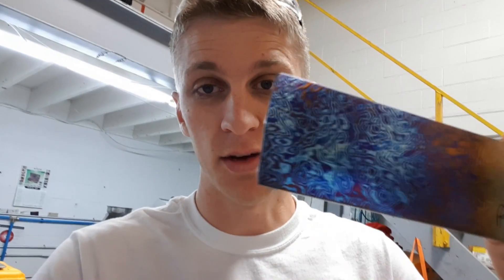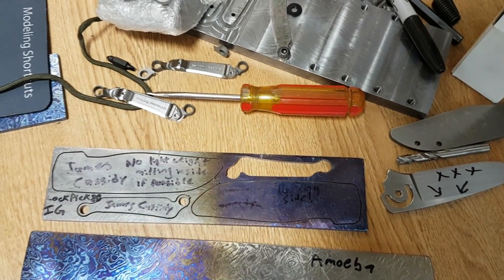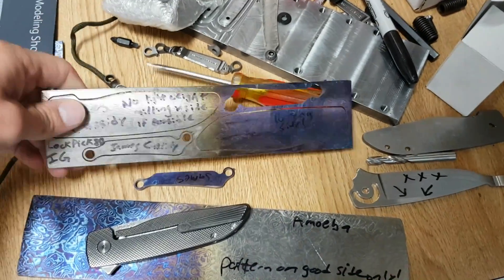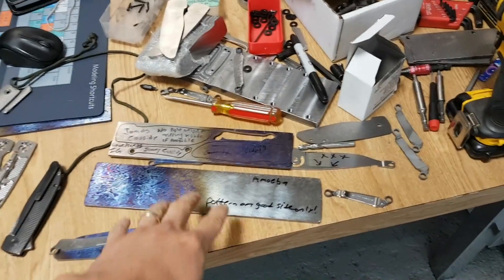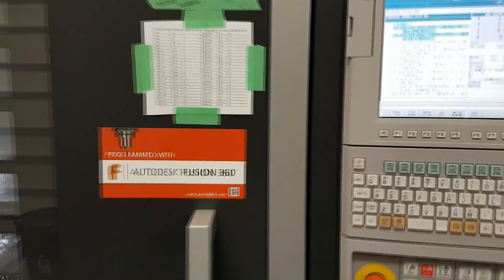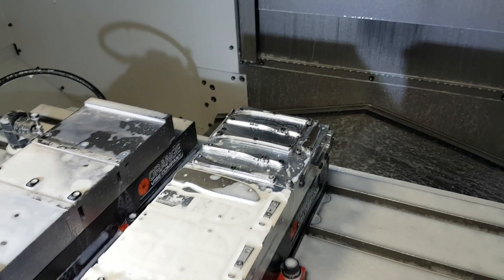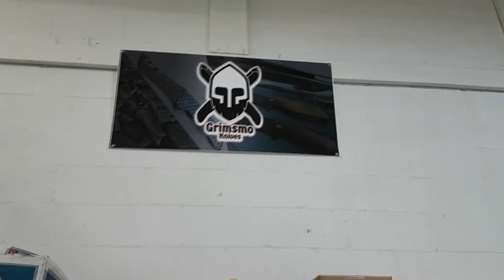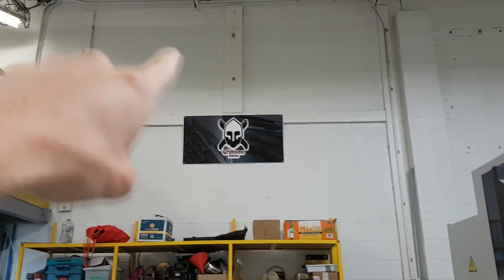CNC machining Timascus knife handles - Grimsmo Grind 035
Saturday August 06, 2016 - Grimsmo Grind 035.
Timascus is basically forge welded titanium, just like Damascus is for steel.  It is an incredibly beautiful material, although it has it's tricks to machine it.  In this video I go over a few of they key points to keep in mind while CNC machining Timascus.